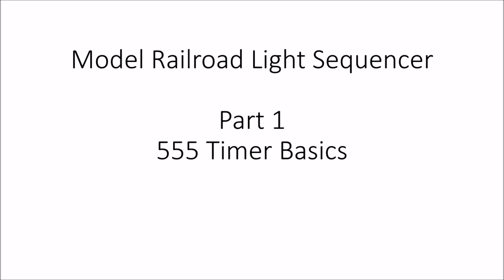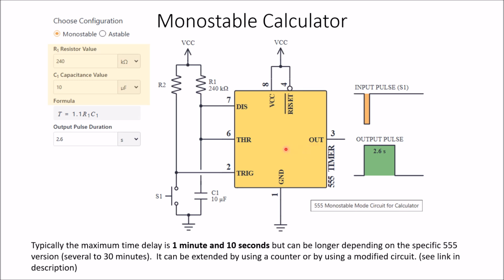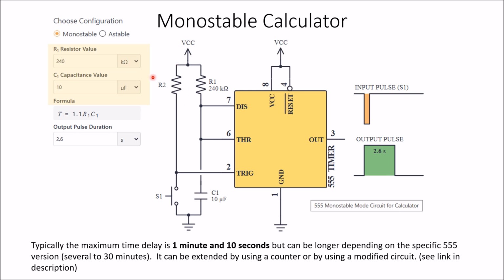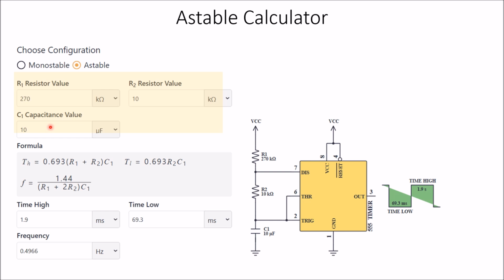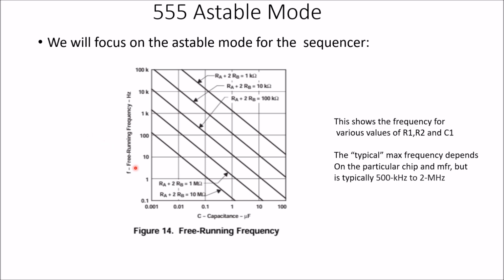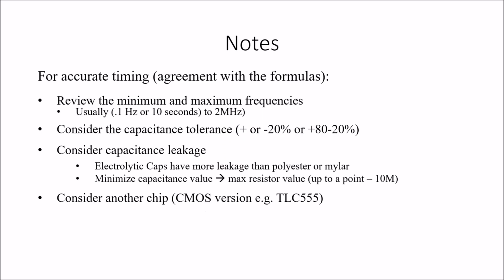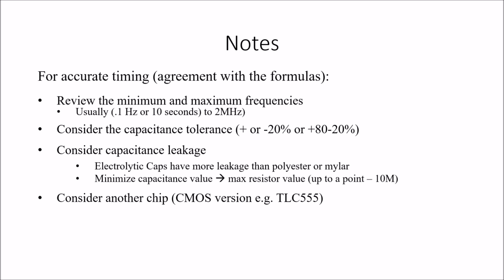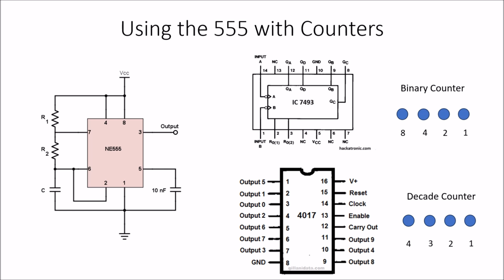555 Timer and Model Railroad Lighting Sequencer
This video is about the development of a Model Railroad Light Sequencer using the 555 timer as a basis.